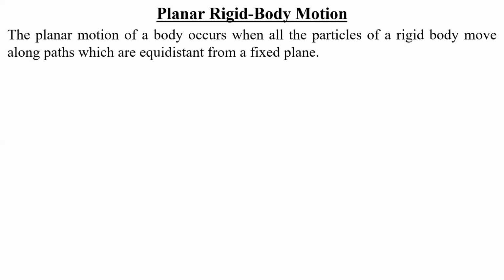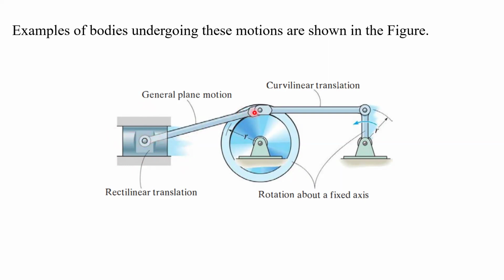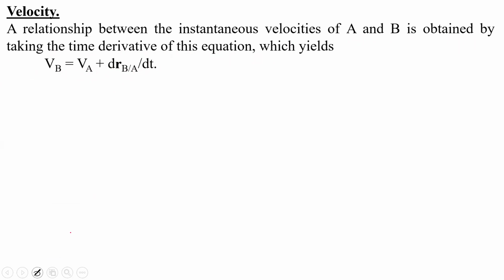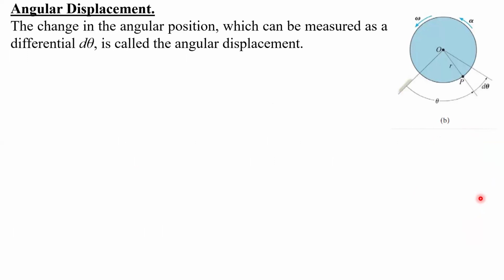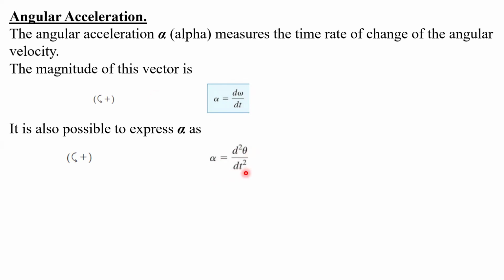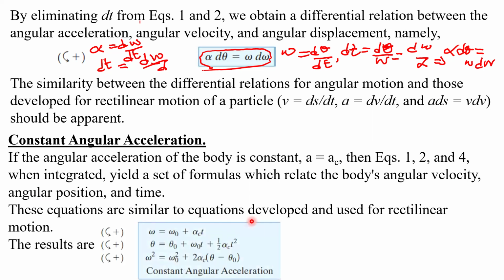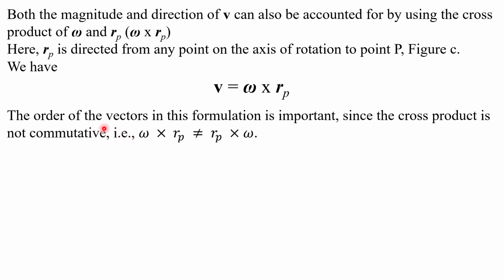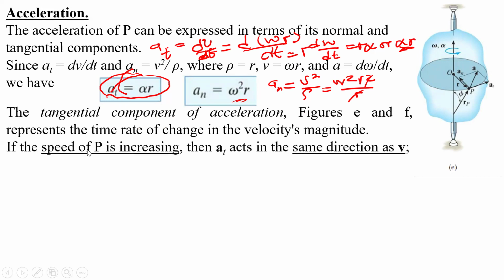Lecture 6aUpdated1 Planar Kinematics of a Rigid Body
This is a 200 Level University undergraduate Lecture
This is about Engineering Mechanics Dynamics
This lecture is an updated version with worked example of Lecture 6a
It is about the planar kinematics of a rigid body